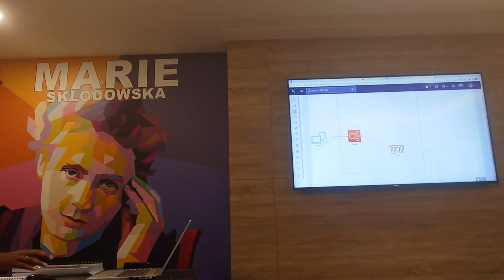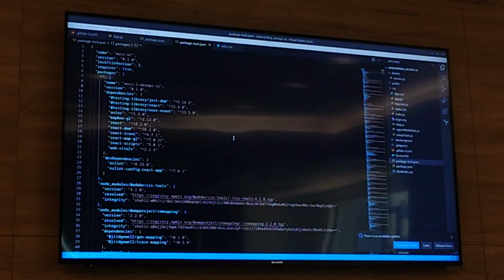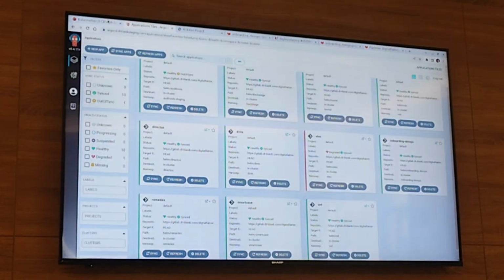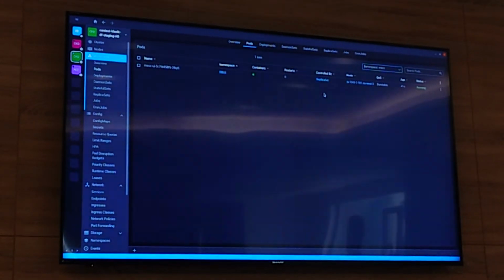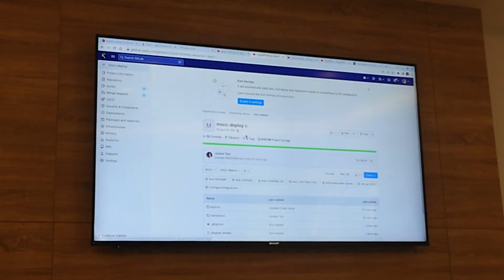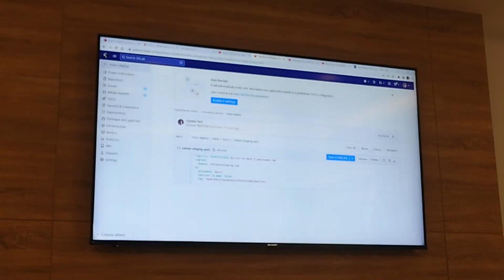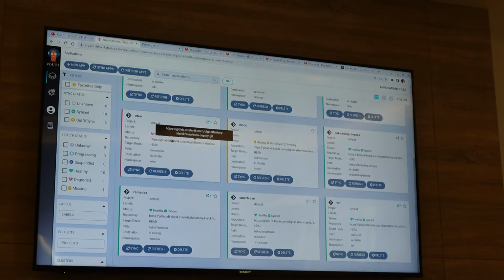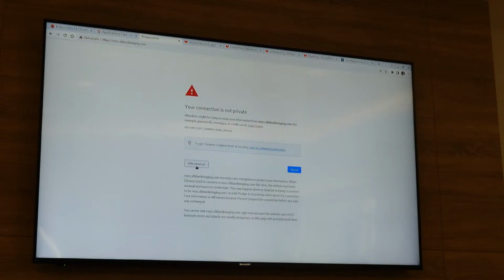Cloud provisioning tools February 2023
Cloud provisioning tools